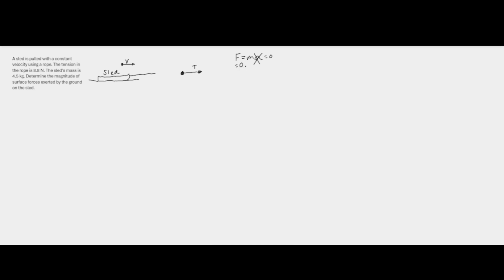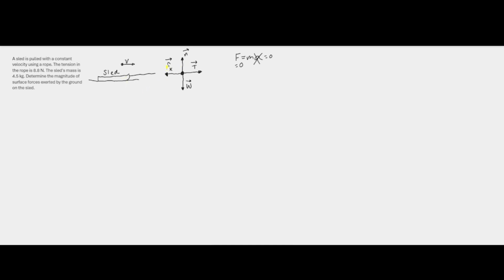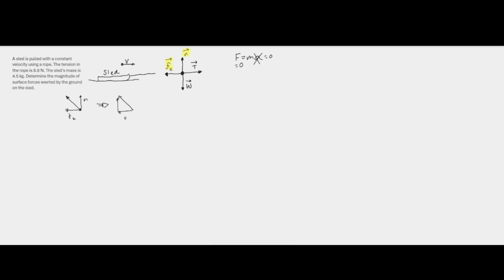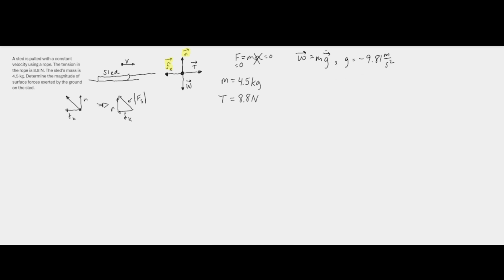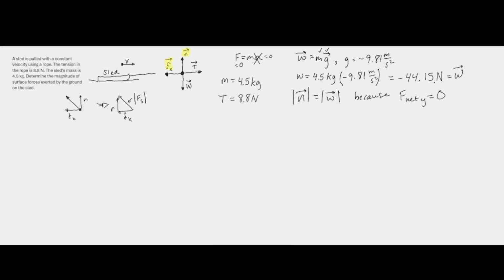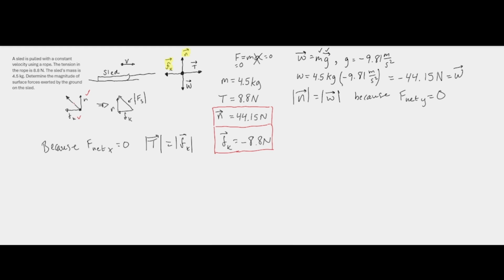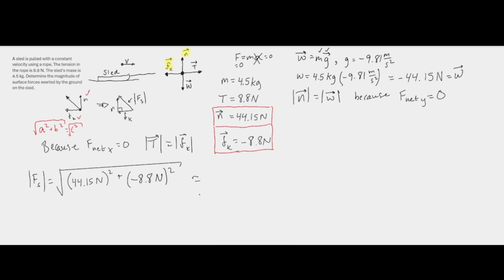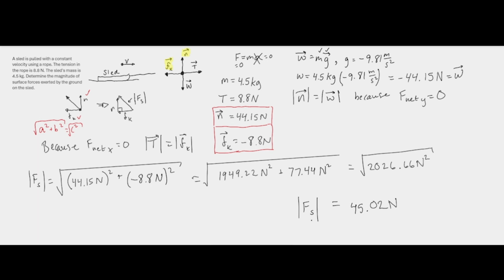Surface Force Example Problem 1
Using Newton's second and third laws to find surface forces.